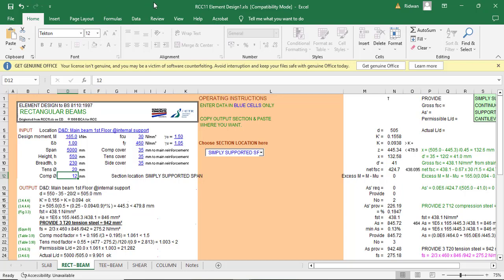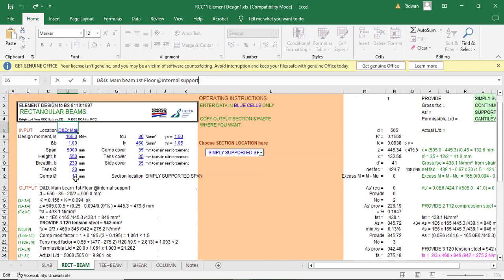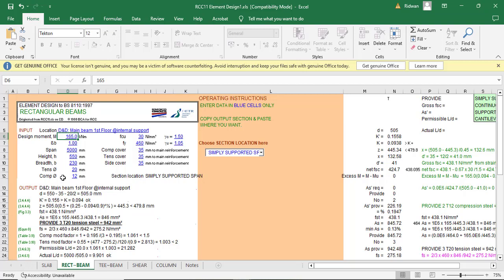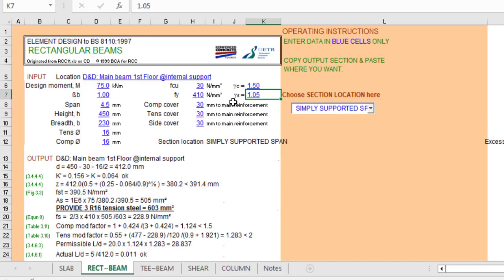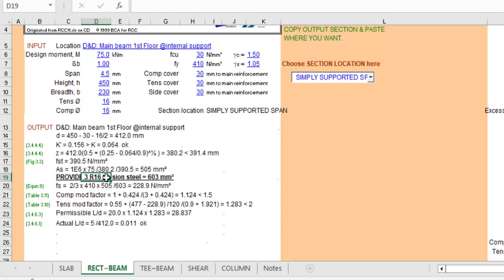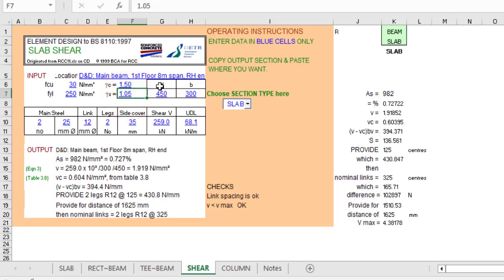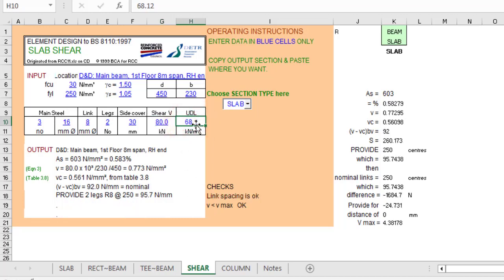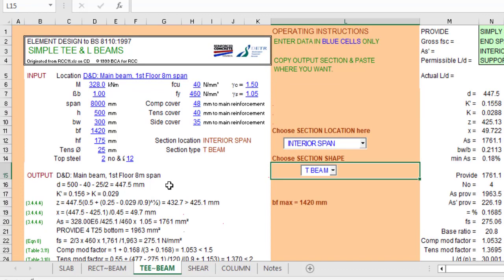EP 5. Structural design of a single span reinforced concrete beam with RCC 11 excel spreadsheet.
The reinforced concrete council (RCC) has built a series of comprehensive and easy-to-use excel spreadsheet that is capable of analyzing and designing several structural element in different conditions. Several companies rely on this excel sheets and make exploit of the usefulness of it.